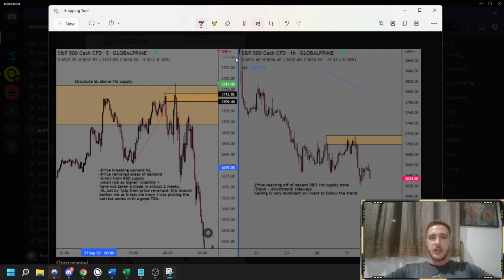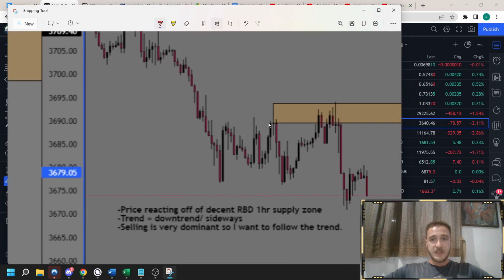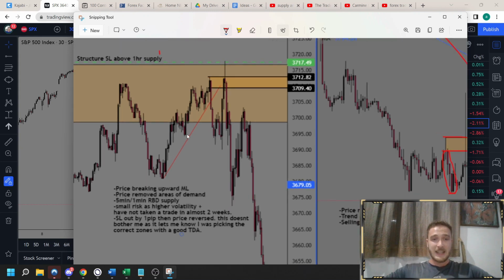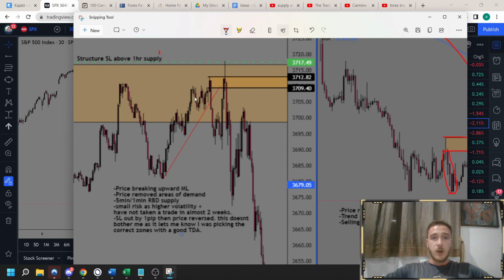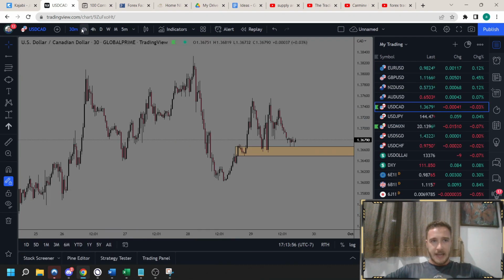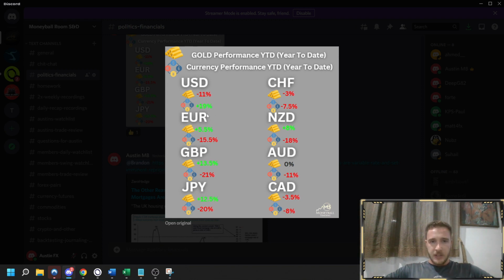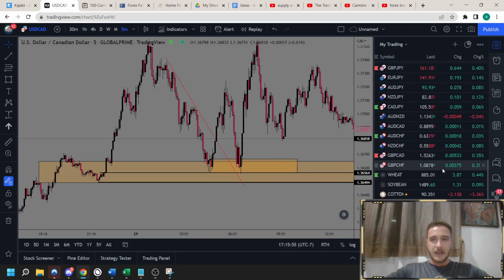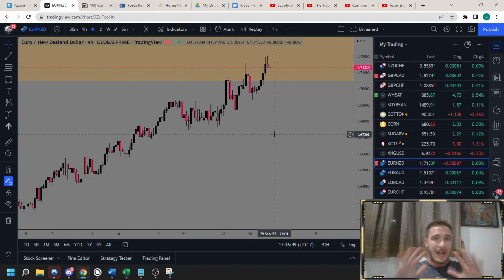I LOST $500 Forex Trading The Supply And Demand Strategy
00:00 Intro
00:20 Trade Review
04:32 USD Trade Idea
06:18 Swing Trader vs Day Trading
08:45 Free Training

Cheers- Austin